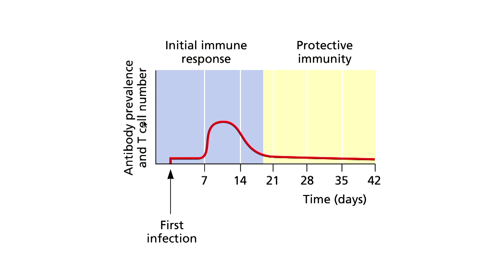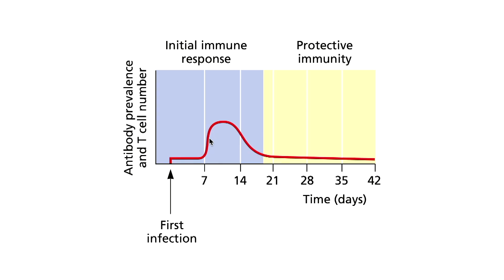My at-home SARS-CoV-2 antibody test result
Recently I had a false positive PCR result for SARS-CoV-2. To confirm that I was not infected, I did an assay for viral antibodies in my blood using a rapid, at home, lateral flow assay. In this video I explain how the assay works and what my results mean.

New videos are uploaded every Thursday and Sunday mornings.

I don’t monetize my videos because it’s disruptive to learning.